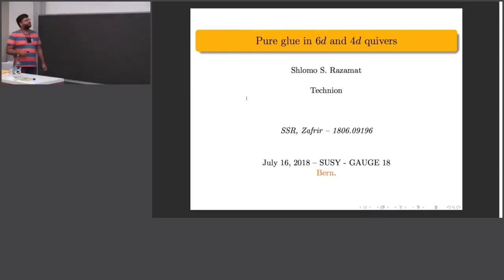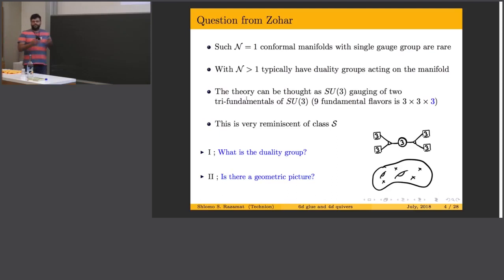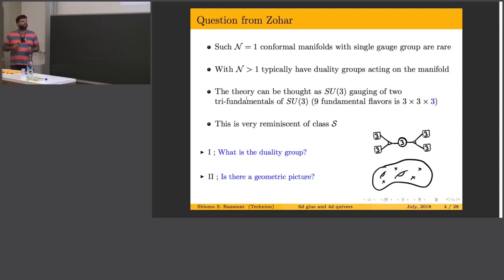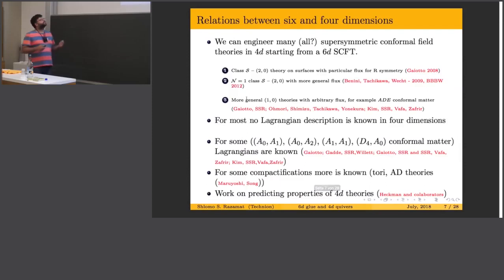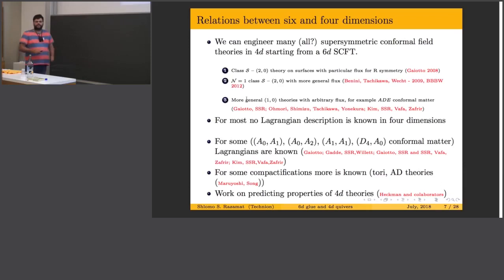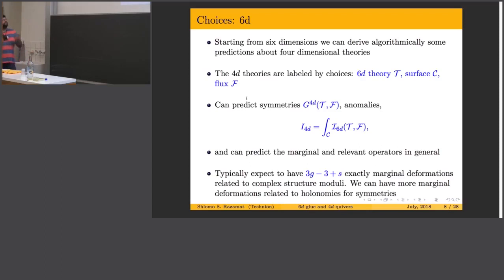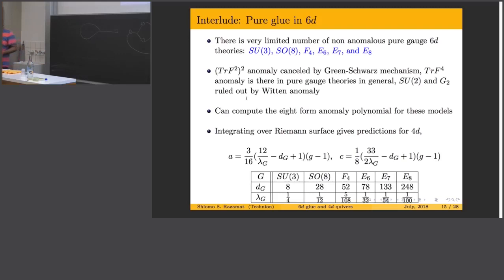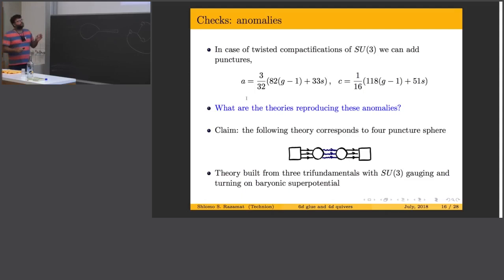Schlomo Razamat - Pure glue in six dimensions and quivers in four dimensions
Lecture at Supersymmetric theories, dualities and deformations held at Albert Einstein Center, Jul16-18, 2018.